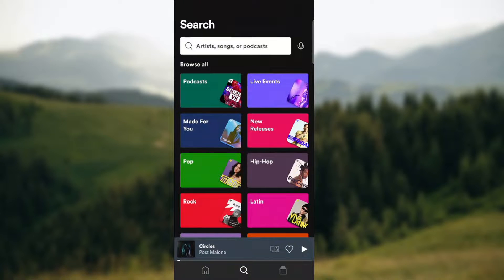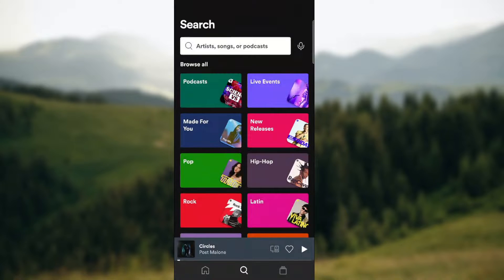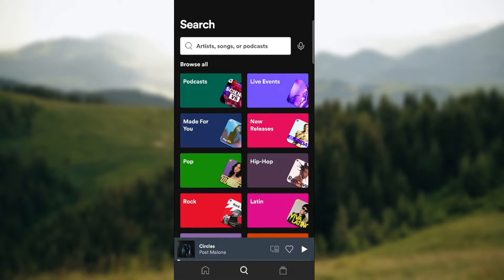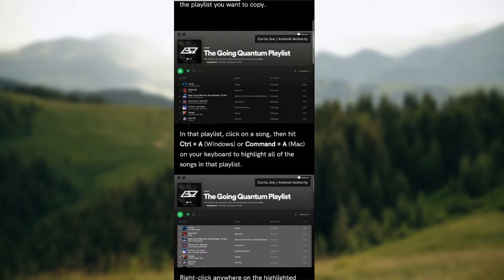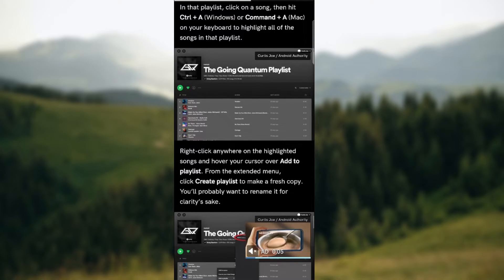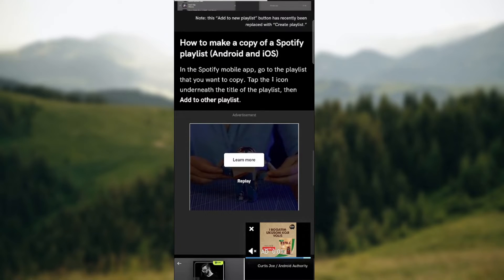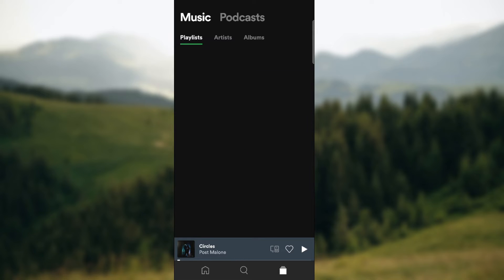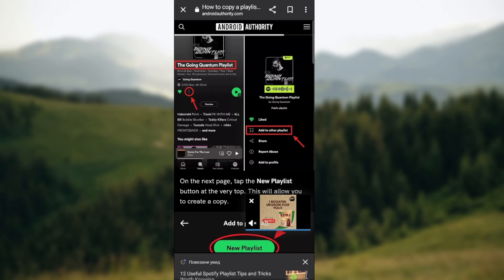How To Copy Someones Playlist Into Your Own On Spotify (Quick Tutorial)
Today we talk about How To Copy Someones Playlist Into Your Own On Spotify, so stay until the end of the video to see the full explanation.